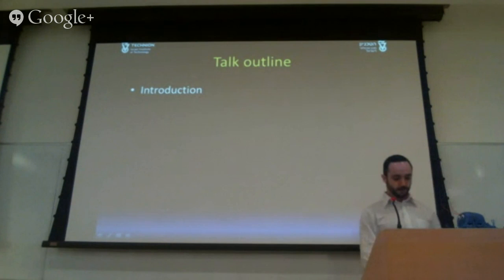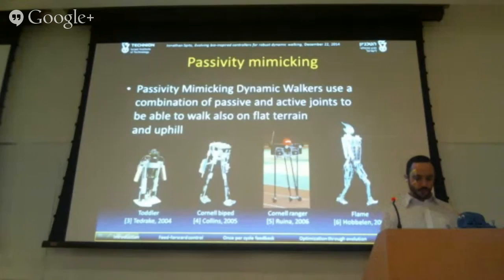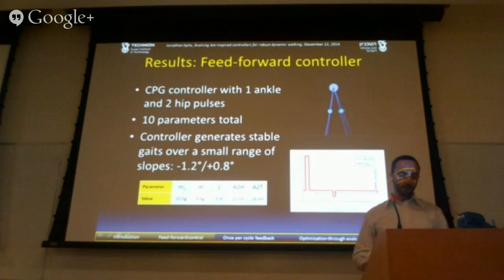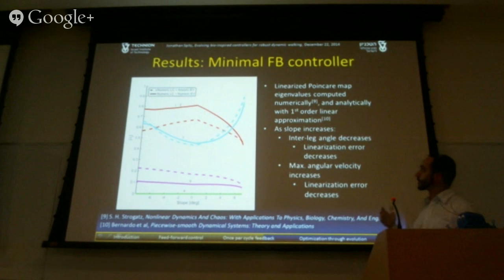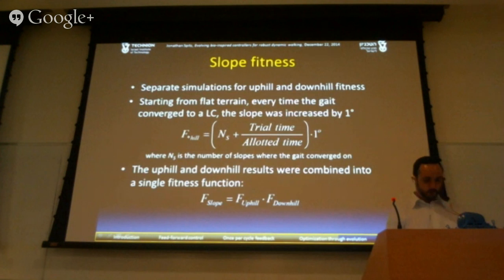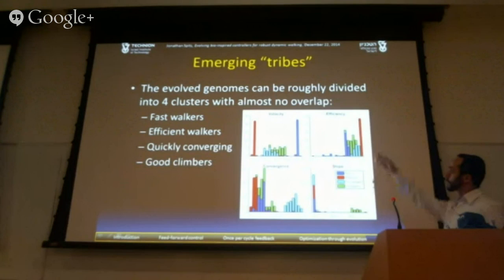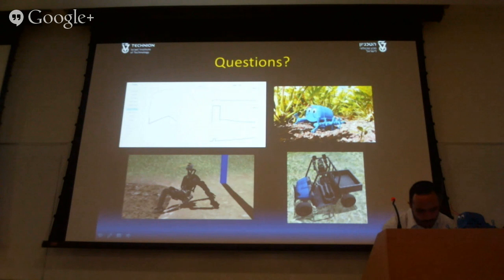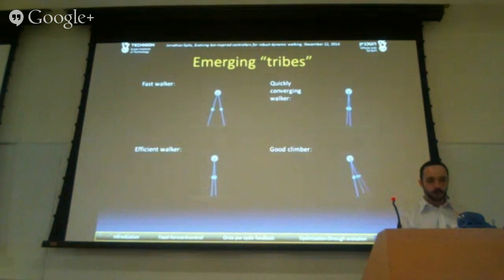PhD Seminar: "Evolving bio-inspired controllers for..."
Title: "Evolving bio-inspired controllers with once per cycle feedback for robust dynamic walking"

Abstract:
In recent years there has been a growing interest in the field of bio-inspired robots and dynamic walking. This research field has a wide range of applications including search and rescue robots, human exoskeletons and gait rehabilitation. However, while walking and running on a flat surface have been studied extensively, walking dynamically over terrains with varying slope remains a challenge. In the first part of my research I designed a feed forward (FF) controller based on a Central Pattern Generator (CPG) that achieved stable dynamic gaits on a simulated compass biped (CB) model. Applying short torque pulses, instead of enforcing joint trajectories, enabled the model to move according to its natural dynamics. The controller coordinated the activation of torque pulses and achieved stable gaits over a limited range of slopes.
In the second part of my research I focused on improving the robustness to slope variations by applying a once per cycle feedback to the CPG controller. The terrain's slope is measured and used to adapt the FF controller to the terrain, by modifying both the CPG frequency and the torque amplitude once per step. This approach maintains the advantage of the FF controller in exploiting the system’s natural dynamics without overtaxing the requirements on update rate and measurement fidelity. In order to optimize the controller’s parameters and generate stable gaits with the largest robustness to slope variations, multi-objective optimization (MOO) was performed using a genetic algorithm (GA). The algorithm evolved populations of controllers by evaluating their performance in walking speed, energy efficiency, rate of convergence to a limit cycle and range of stable slopes. The algorithm generated controllers with distinct abilities which can be roughly divided into four groups: (I) fast walkers, (II) efficient walkers, (III) quickly converging walkers and (IV) good climbers. The best climber successfully traversed terrains with slopes ranging from +7 to -8 degrees, comparable to most slopes found in human constructed environments, relying on the minimal feedback strategy. Gait stability was verified by computing the linearized Poincare Map both numerically and theoretically.
In parallel, I also was part of ROBIL – the Israeli group that participated in the DARPA Virtual Robotics Challenge. As part of the team I developed a bio-inspired quadruped gait for the humanoid robot ATLAS. This quadruped gait enabled ATLAS to complete the dismounted mobility part of the challenge which included crossing a mud pit, a hilled area and an area with debris. I will briefly describe the results of this approach.